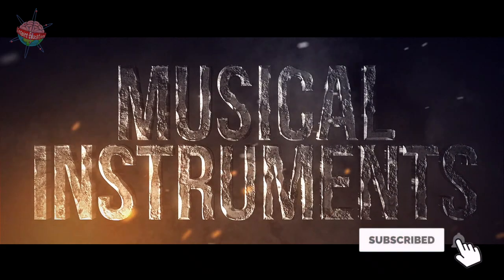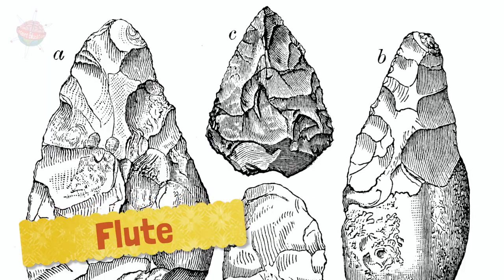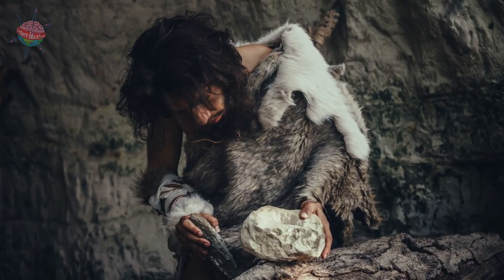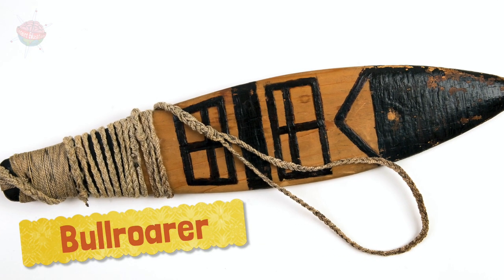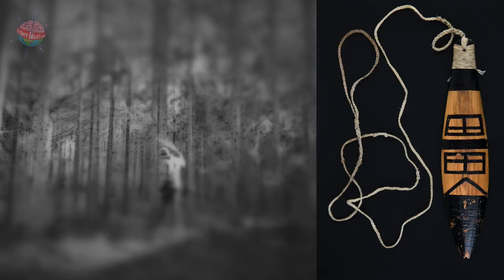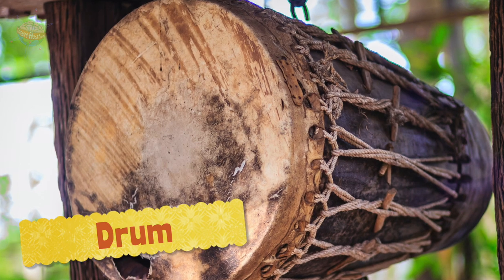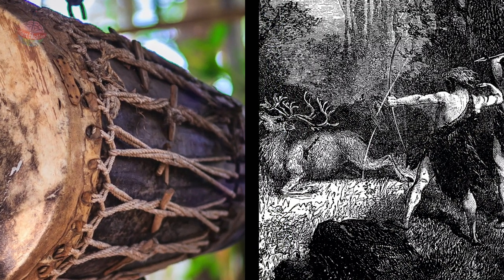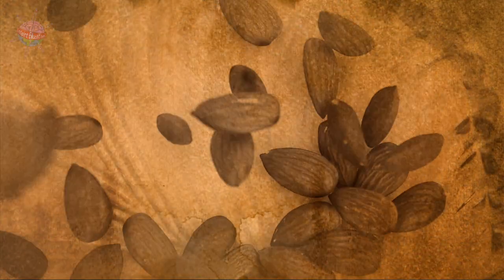Stone Age Instruments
A brief explanation of some of the instruments that were used during the Stone Age.